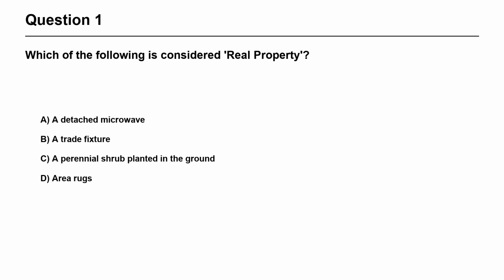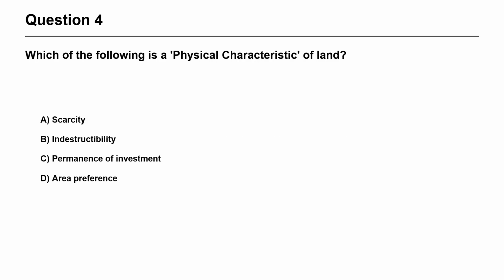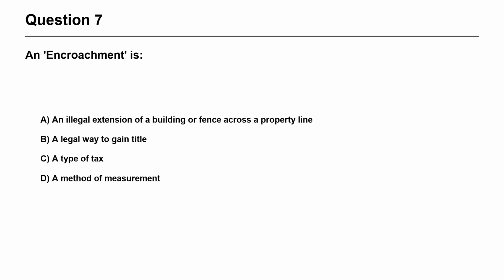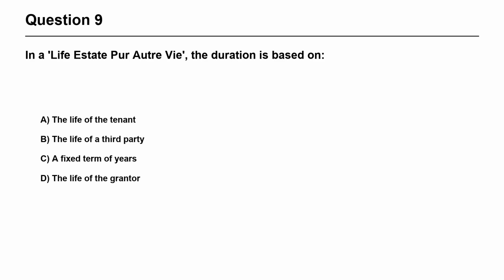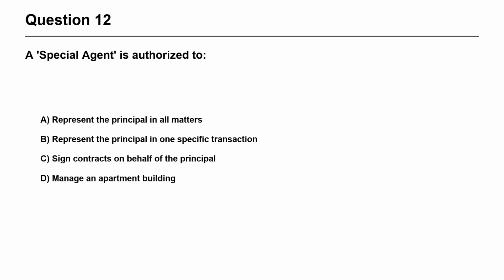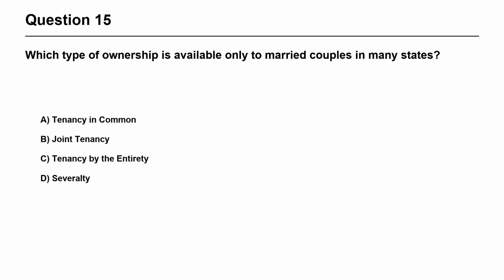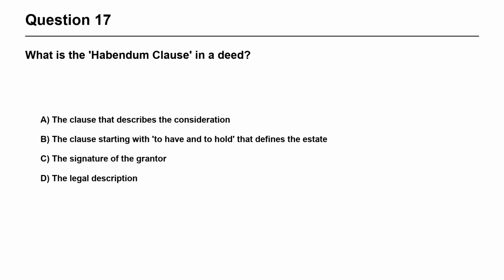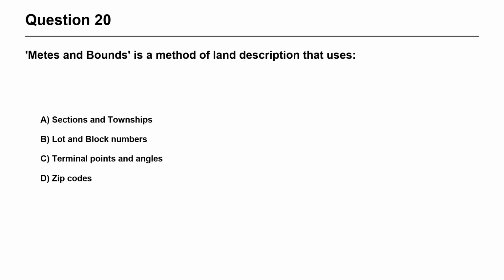Pass the 2026 75 Hour Broker Midpoint Exam with Realistic Practice Questions and Answers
. Mastering the midpoint exam of your 75 hour broker pre license course is the first major step toward your real estate career in 2026. This practice session is designed to test your knowledge of the core concepts you have covered so far, ensuring you have a solid foundation before moving into the more complex interactive and state-specific portions of the curriculum. Whether you are studying in Illinois or another jurisdiction following the 75 hour standard, these questions reflect the most current 2026 exam standards and testing patterns.

The midpoint exam typically focuses on the fundamentals of real estate practice that every broker must understand. We dive deep into agency relationships, focusing on the fiduciary duties often remembered by the acronyms OLD CAR or COLD AC. In the 2026 testing environment, there is a heightened emphasis on disclosure requirements and the distinction between ministerial acts and fiduciary representation. Understanding when an agency relationship is officially formed and the legal implications of dual agency is critical for passing this stage of your education.

Property ownership and land use controls are also major pillars of this review. You will encounter questions regarding the differences between joint tenancy and tenancy in common, as well as the various types of encumbrances like easements and liens. We also cover the essential elements of a valid contract and the legal remedies available when a breach occurs. Mastering these topics now will save you time and stress when you reach the final state examination. This includes understanding the nuances of freehold and non-freehold estates, as well as the government powers often referred to as PETE, which stands for police power, eminent domain, taxation, and escheat.

Real estate math remains one of the most challenging areas for many students. Our practice questions include common calculations you will see in 2026, such as commission splits, proration of taxes, and simple interest. We provide clear explanations that focus on the logic behind the math, helping you build the confidence needed to solve these problems quickly and accurately during your timed exam. Being able to calculate area, volume, and the basics of loan to value ratios is a skill that will serve you throughout your entire career.

As the 2026 real estate market continues to evolve, staying updated on fair housing laws and ethical standards is more important than ever. This review incorporates the latest guidelines on protected classes and prohibited practices like redlining, steering, and blockbusting. We also address the specifics of the Real Estate License Act and the administrative rules that govern the conduct of brokers in the field. To ensure your success, we also provide these services, specialized resources, and expert help for candidates aiming to pass their licensing exams on the first attempt. Our goal is to bridge the gap between classroom theory and real-world application, making you a more competent and confident professional.

By working through these realistic practice questions, you will identify your strengths and pinpoint the areas where you need further study. Consistency is the key to success in the broker pre license journey. Use these explanations to deepen your understanding of the law and the practicalities of the brokerage business. Achieving your license is a life-changing milestone, and thorough preparation at the midpoint is the best way to ensure you stay on track for your 2026 goals. Take the time to review each rationale and build the mental stamina required for the full-length licensing exam. Your future as a real estate leader starts with the work you put in today. Remember that the midpoint is not just a test but a diagnostic tool to help you refine your study habits and focus on the topics that matter most for the 2026 state exam.